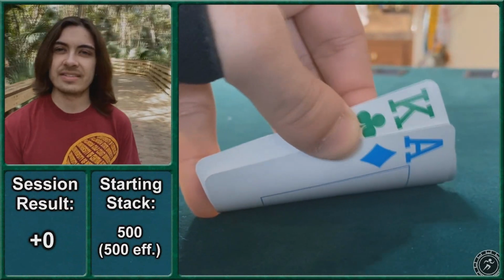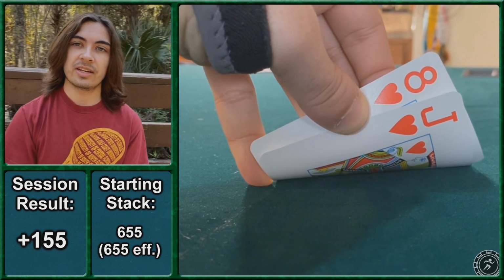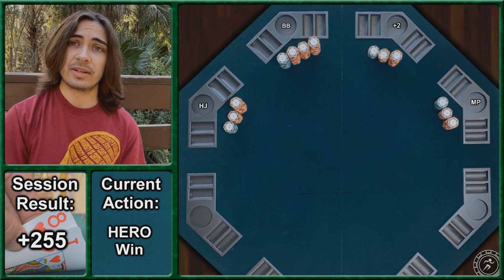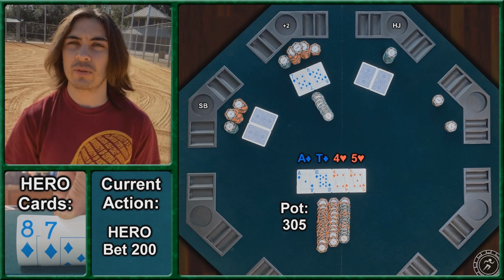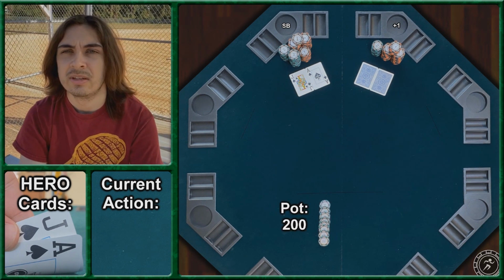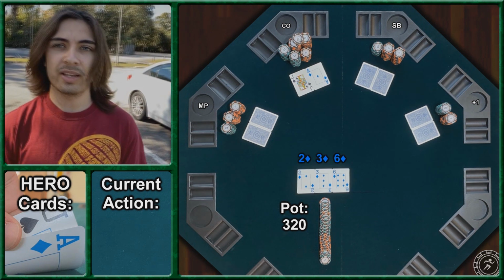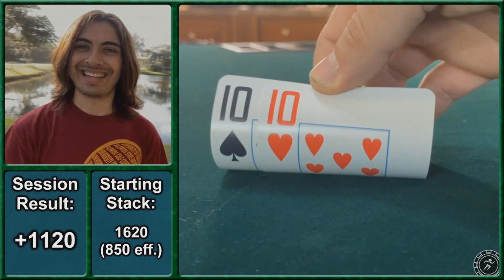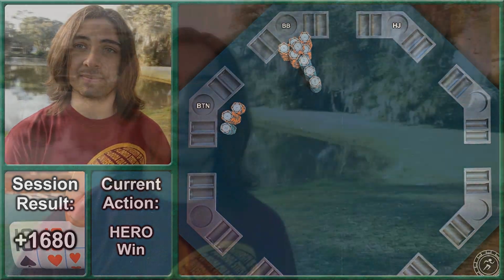Biggest Lifetime Win! | Poker Vlog #7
Today I review some hands I played on December 9th in a live, 6 handed 2/5 No Limit Holdem game at Daytona Beach Racing and Card Club in Daytona Beach, FL. Happy to score my biggest lifetime win with this session, ran super well!